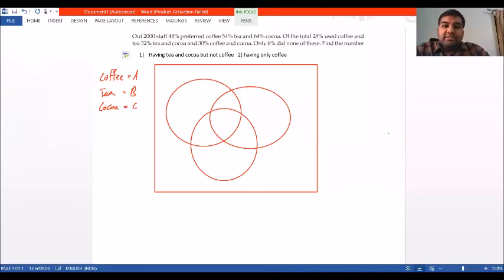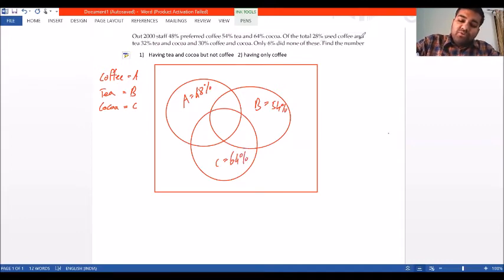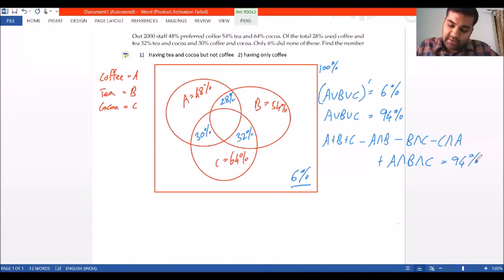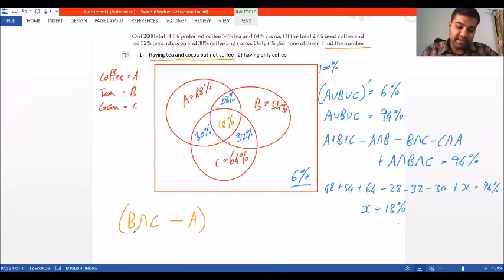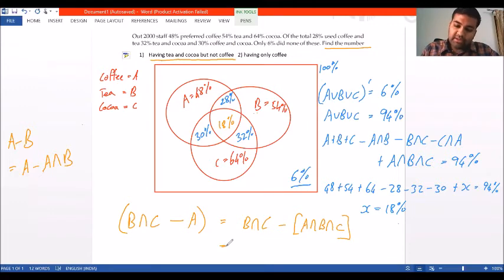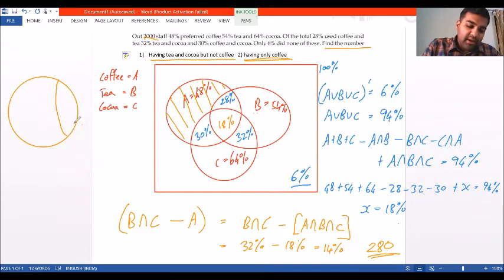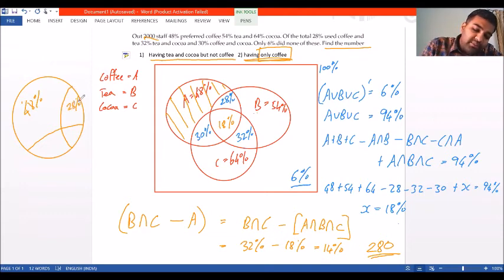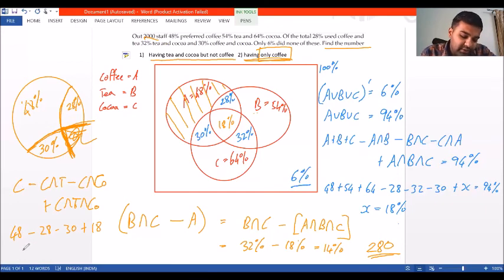CA Foundation - Sets Relations and Functions - VR Educare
VR Educare - Online Interactive Live Classes
Demo Lecture - 7
Topic - Sets Relations and Functions